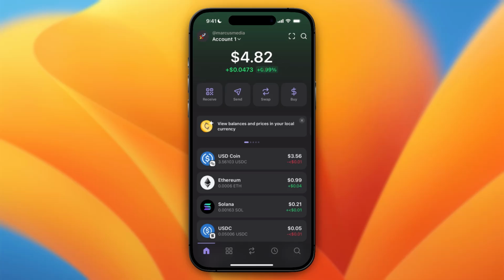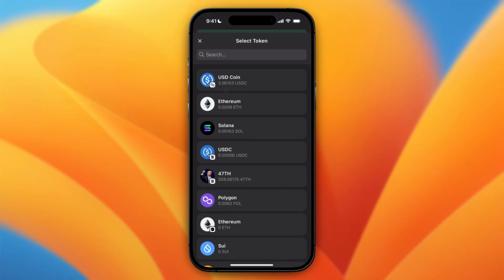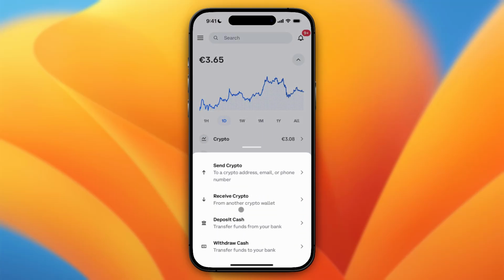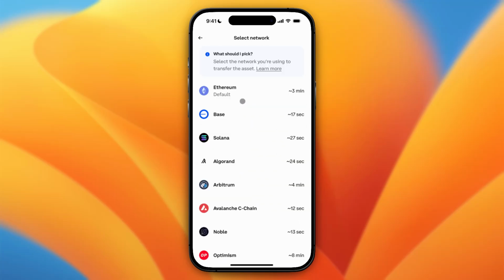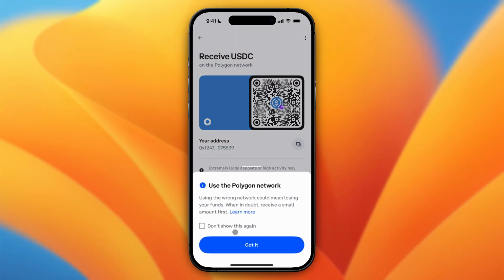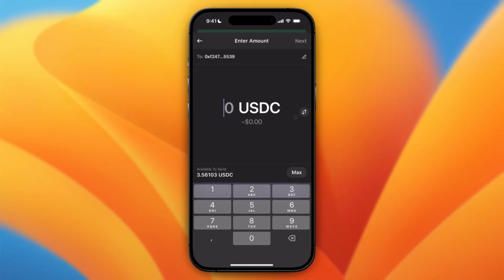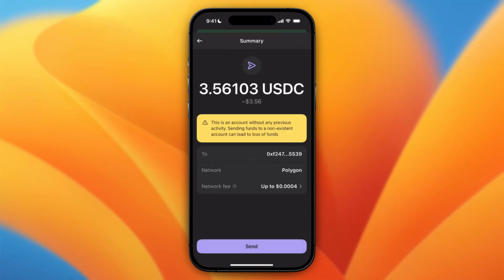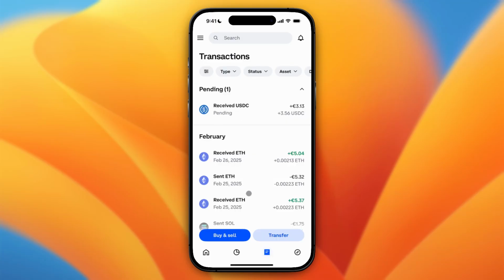How to Transfer Crypto from Phantom Wallet to Coinbase - Step by Step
In this video, I'll show you How to Transfer Crypto from Phantom Wallet to Coinbase.

If you're looking to move your crypto assets from Phantom Wallet to Coinbase, this step-by-step guide will walk you through the entire process. Learn how to select the correct network, avoid common pitfalls like sending unsupported tokens, and ensure your funds arrive safely. 🚀🔔